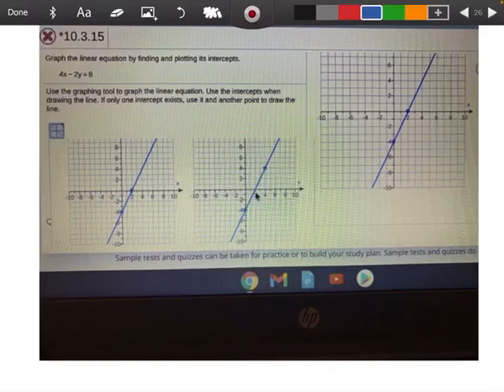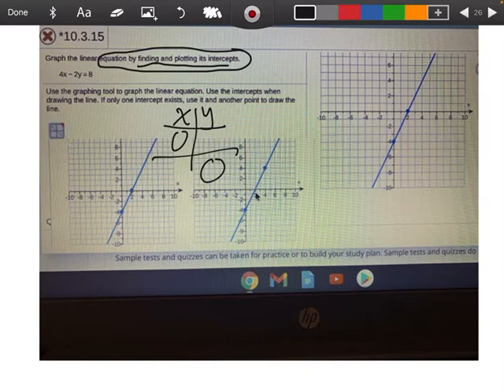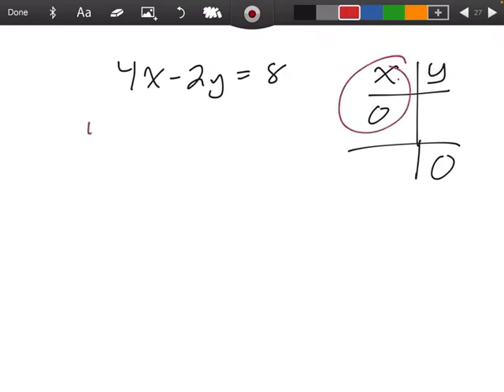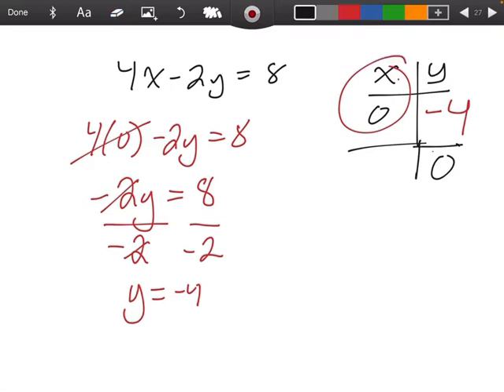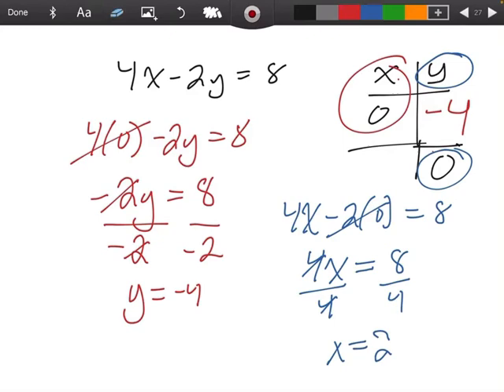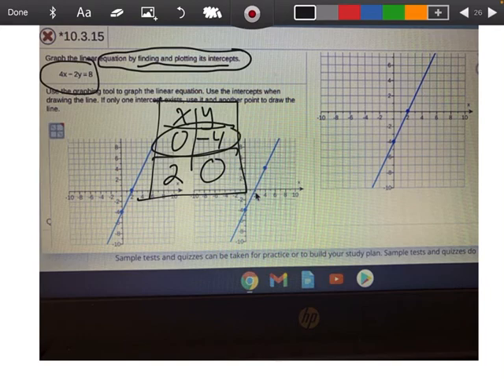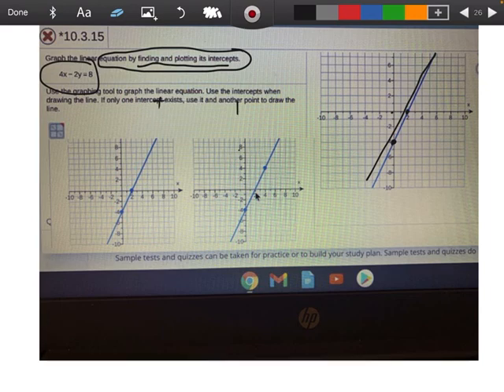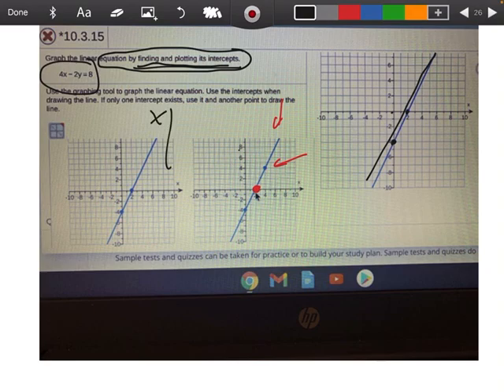Plotting intercepts. MATH 100